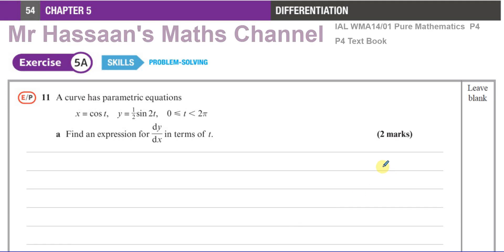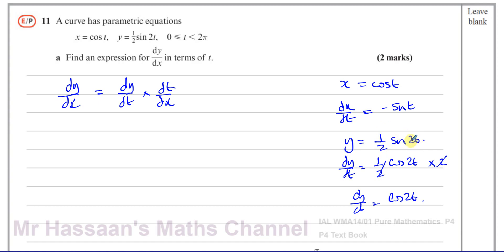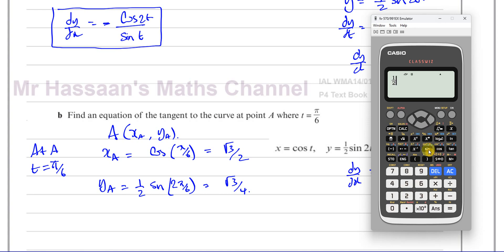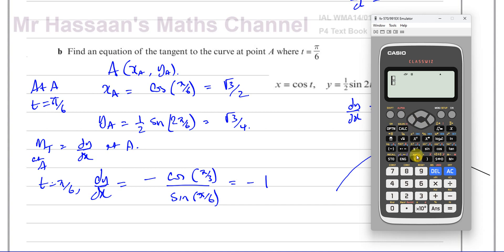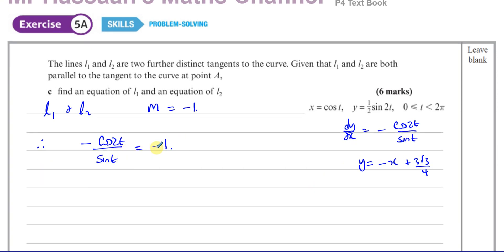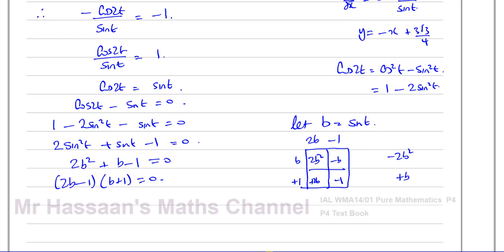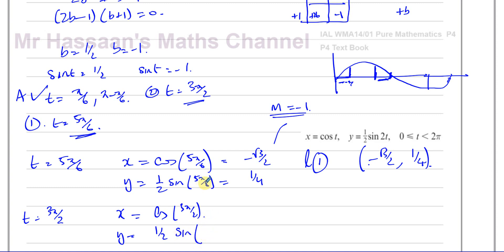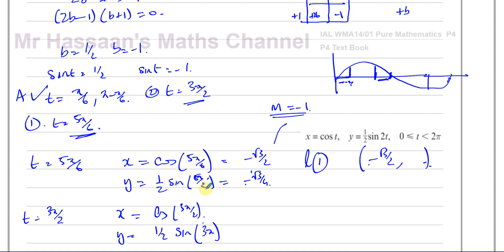A2 (IAL), Pure Maths, (P4), Text Book, Chapter 5A, p54, Q11,Parametric Differentiation, Tangents